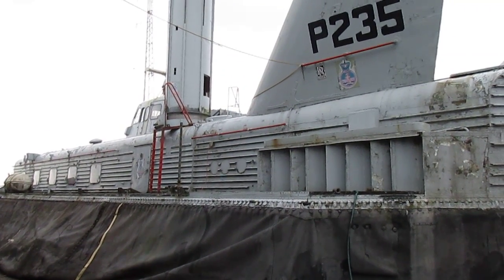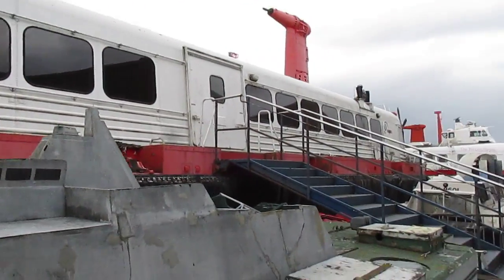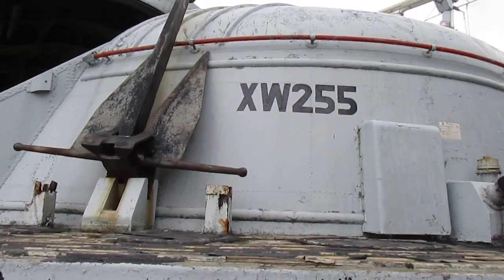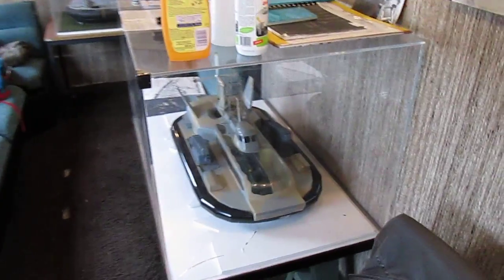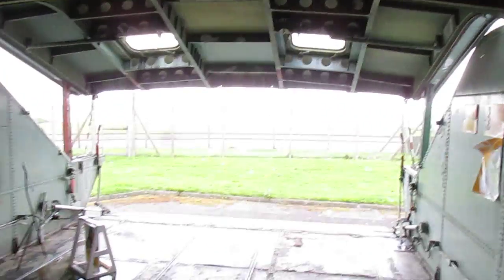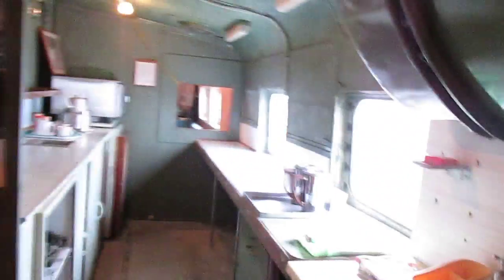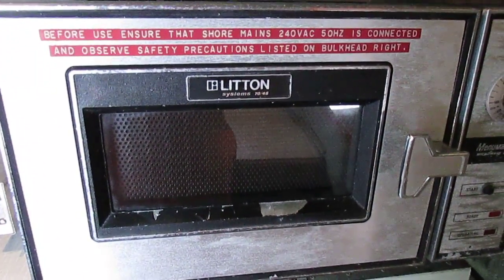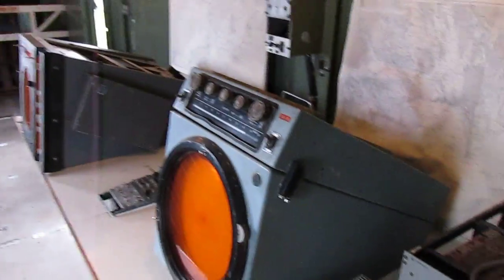A tour of The Outside and Inside of The BHC -7 Hovercraft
A tour of the BHC-7 hovercraft XW255 the 1st one built